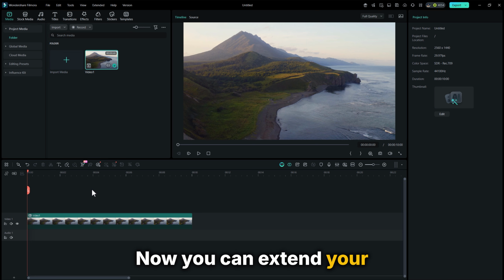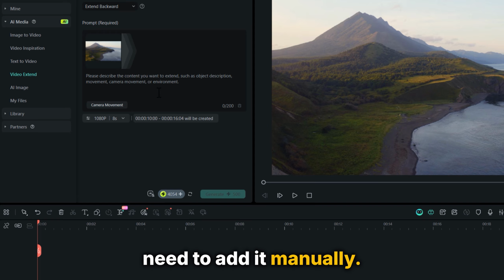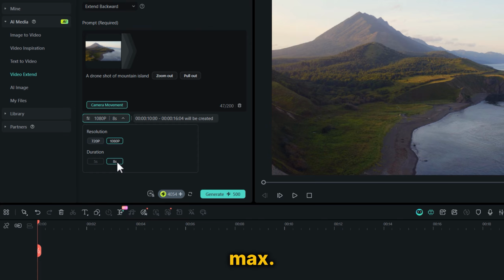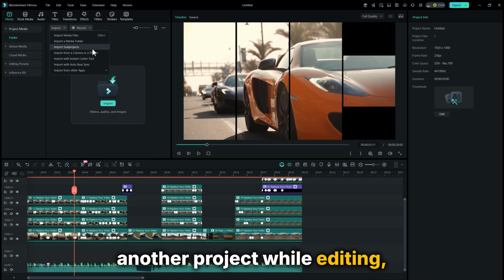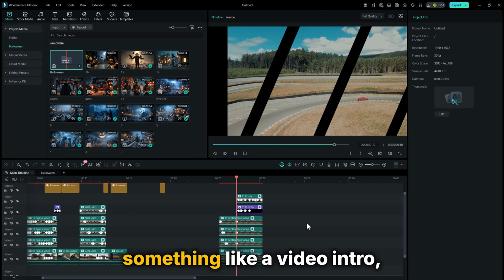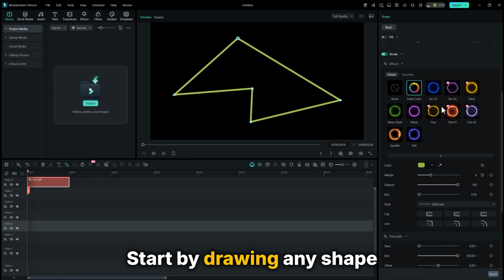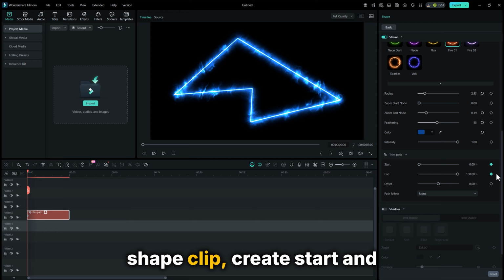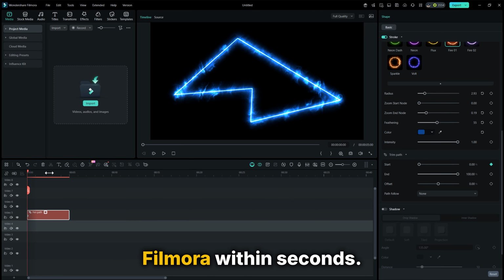Top 3 POWERFUL Features in Filmora 15 You Must Try! ⚡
These are the most powerful tools in Filmora 15 that make your editing faster, smoother, and more professional — perfect for every video editor.

📱 Available for PC, Android & iOS.